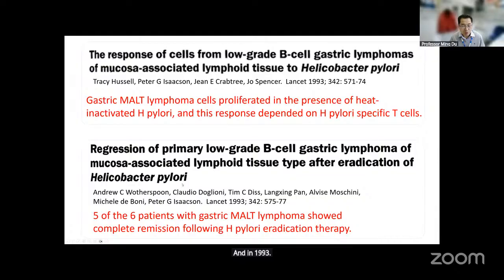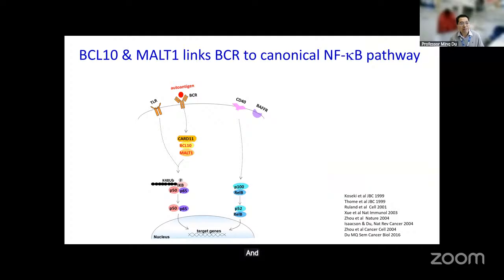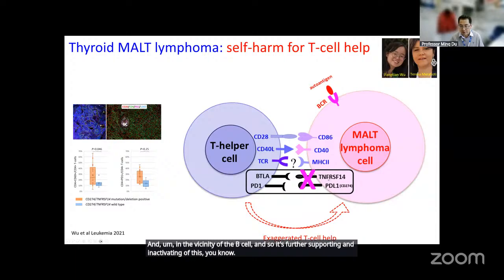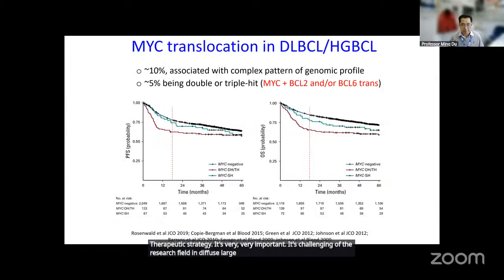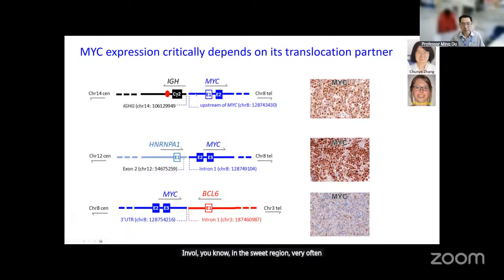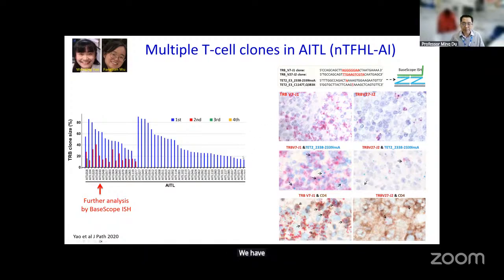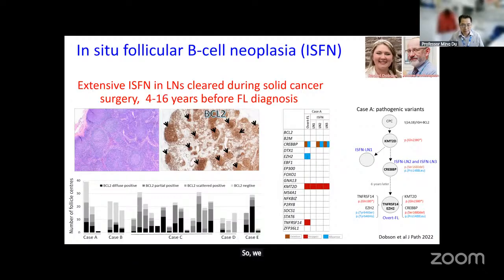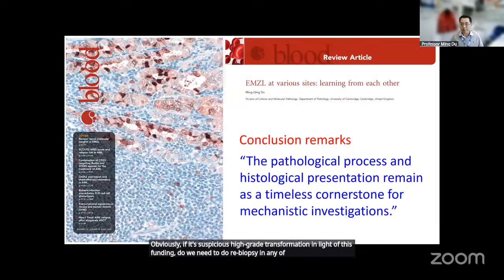Pathology Grand Rounds October 2025 - Sponsored by PathSoc & the Jean Shanks Foundation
Speaker: Professor Ming-Qing Du

Title: Haematopathology: Morphology, Molecules & Mechanisms.

Session Chair - Sarah Coupland